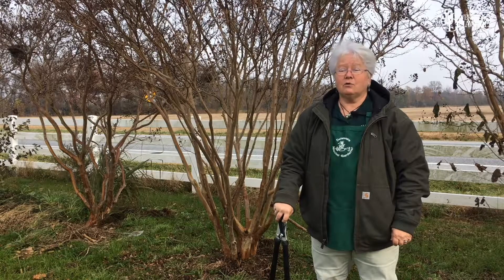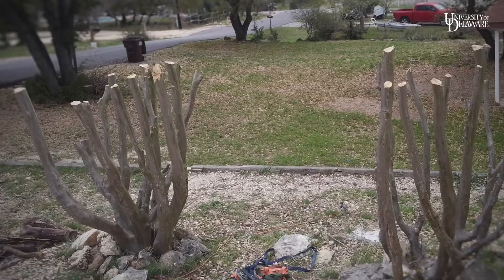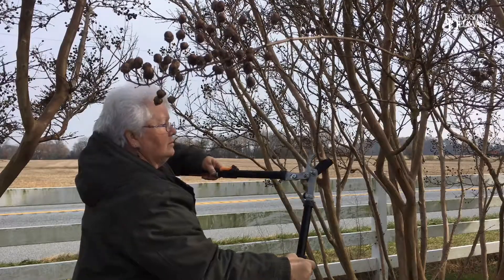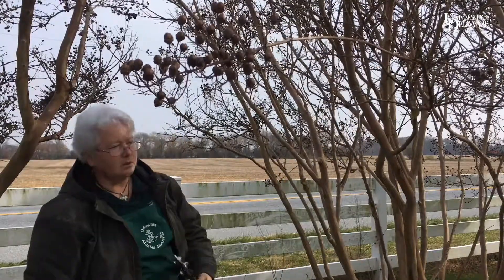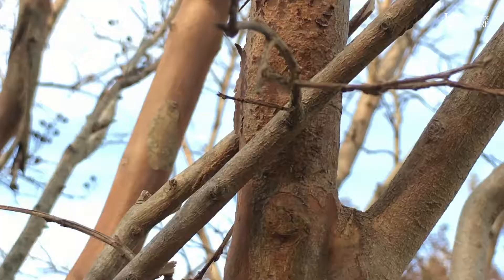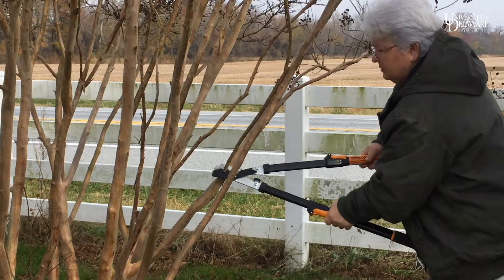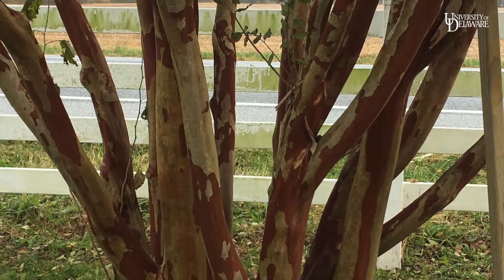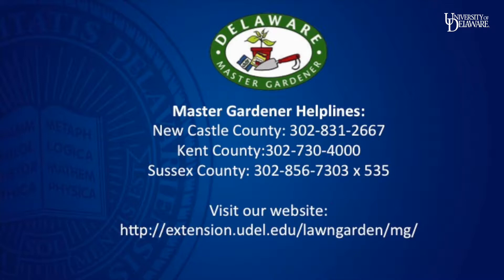MGMinute: Don't Commit Crape Murder!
Delaware Master Gardener Beth Peterson shares some tips to properly prune this popular tree/shrub - the Crape Myrtle.